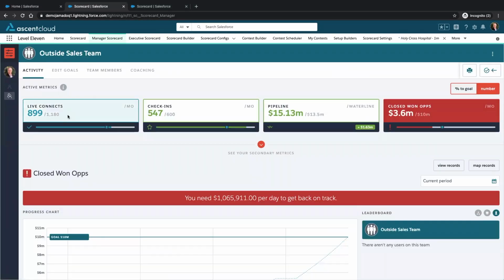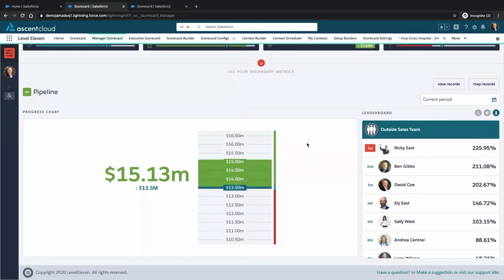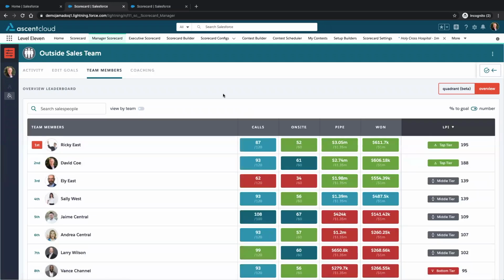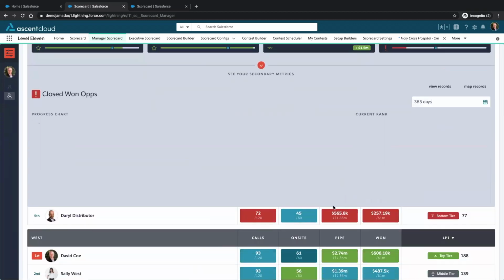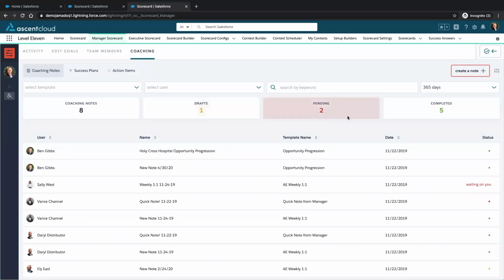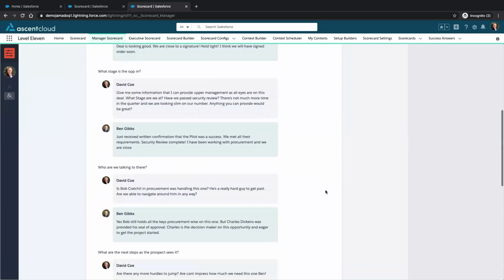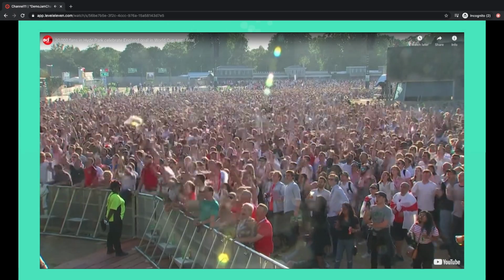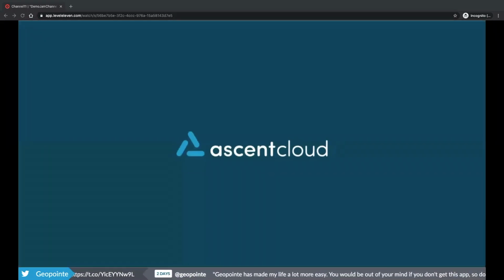LevelEleven By Ascent Cloud Virtual Dreamin' 2020 Demo Jam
Checkout our "encore performance" of our demo at the Virtual Dreamin' 2020 Demo Jam. We may not have won, but we had a lot of fun getting to participate!